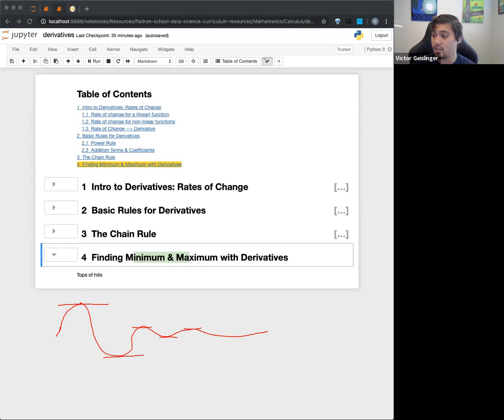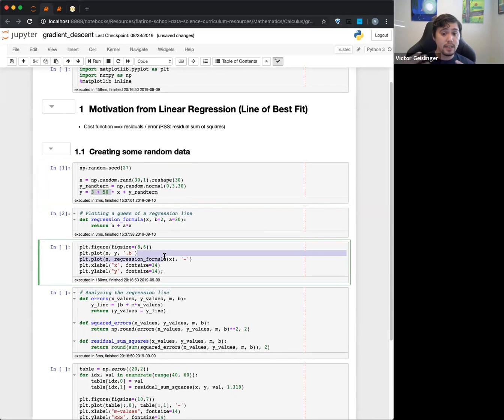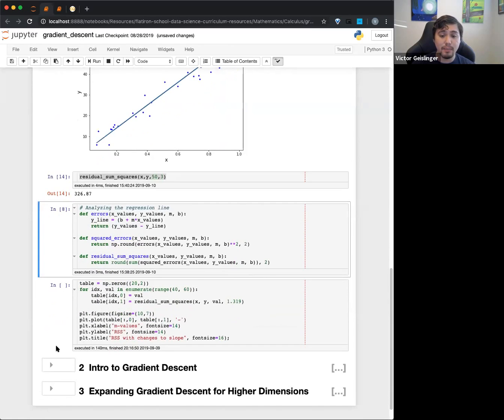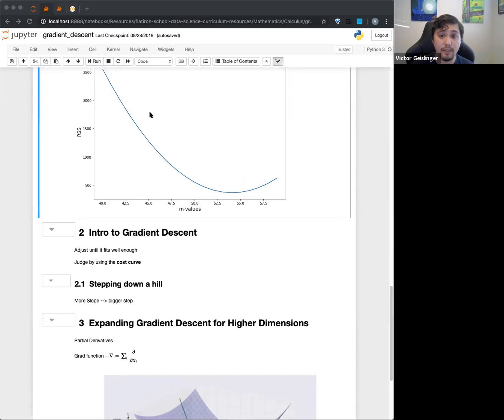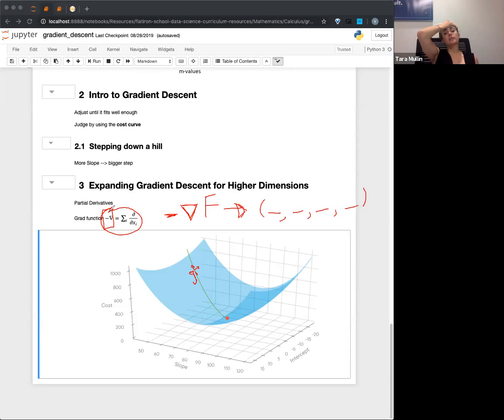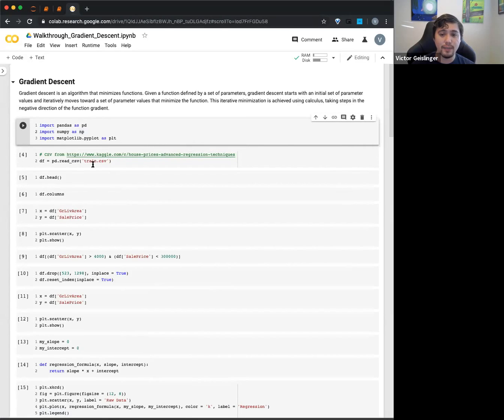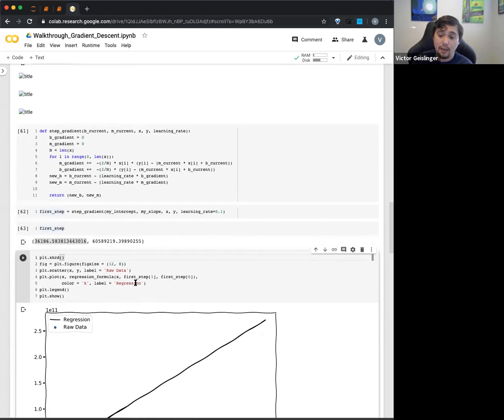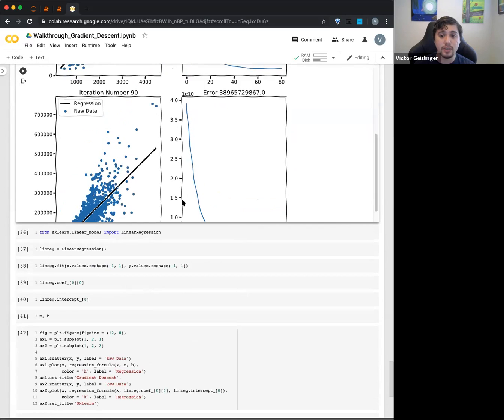Gradient Descent - M4S27 [2019-09-10]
A conceptual introduction to gradient descent and the cost function.